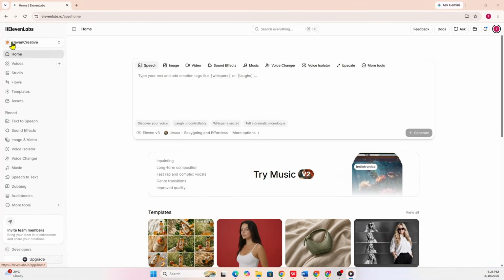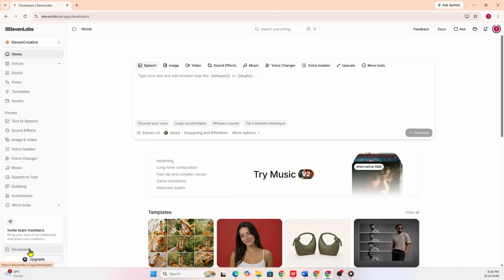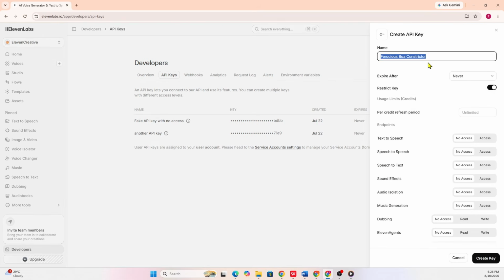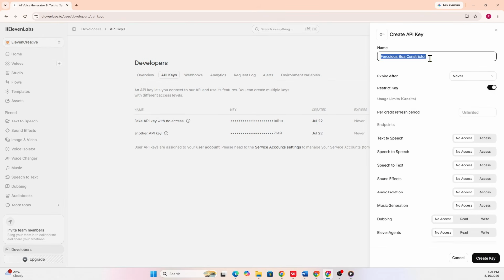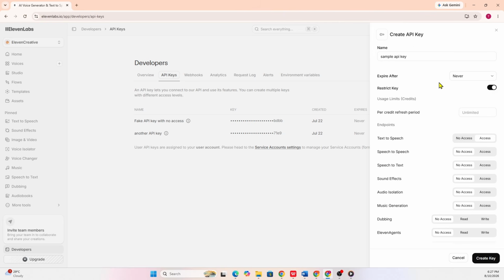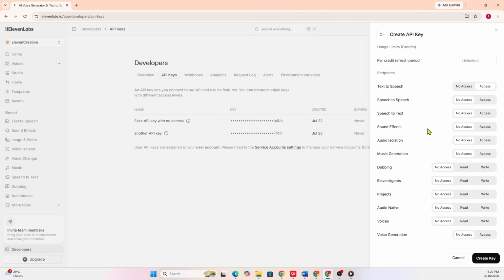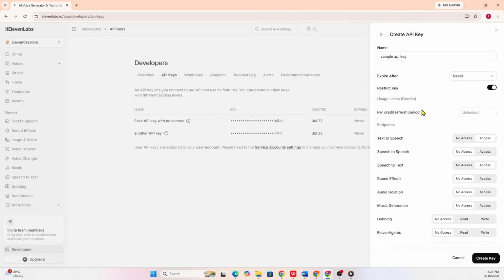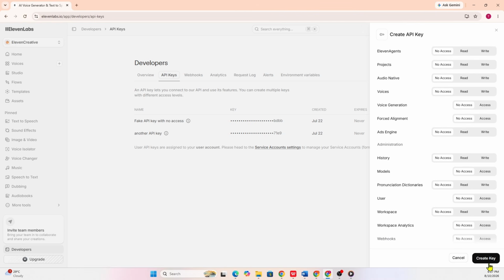How To Make An API Key On ElevenLabs (2026)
Learn how to create an API key in ElevenLabs with this quick step-by-step tutorial. This video shows you how to open the Developers section, access the API Keys tab, create a new API key, name the key, configure restrictions and credit limits, and select the features and permissions it can access. You’ll also learn how to generate and copy your new ElevenLabs API key.

Video Chapters:
00:00 How to Create an API Key in ElevenLabs
00:08 Open ElevenLabs Developers
00:17 Open the ElevenLabs API Keys Tab
00:28 Name Your ElevenLabs API Key
00:35 Configure API Key Restrictions
00:40 Enable API Key Restrictions
00:47 Set an ElevenLabs API Credit Limit
00:54 Select API Key Features and Permissions
01:02 Configure ElevenLabs API Key Access
01:10 Create the ElevenLabs API Key
01:18 Copy Your ElevenLabs API Key
01:24 Finish Creating an ElevenLabs API Key